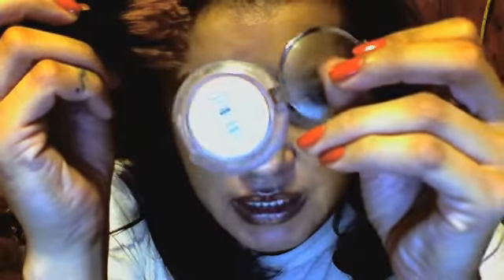neutral eye tutorial pt3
you see me putting makeup on all backwards I DO NOT follow the rules.  Only the mandatory ones like creams before powder and weird to you is weird to anyone...